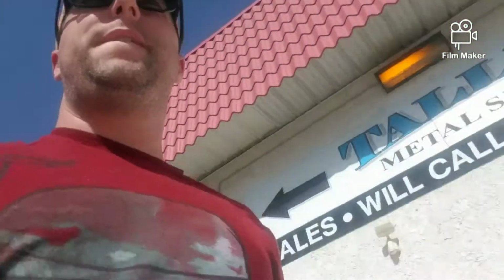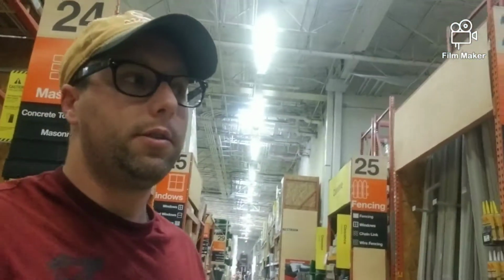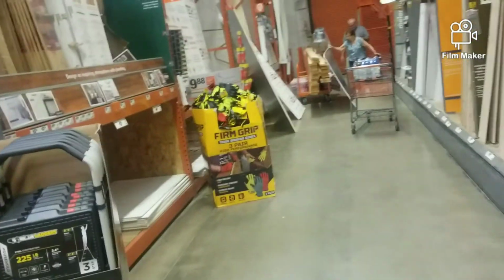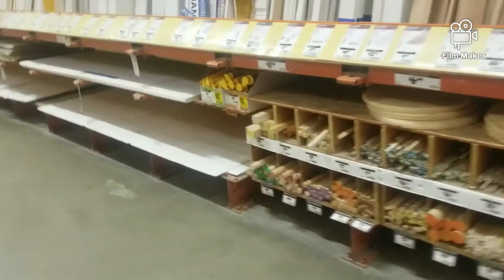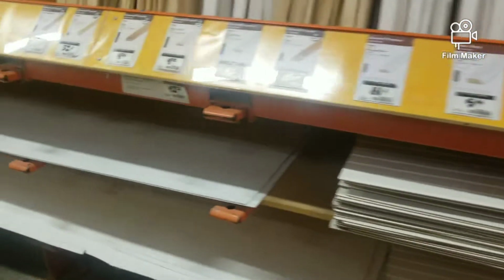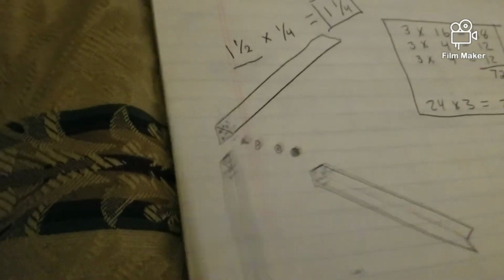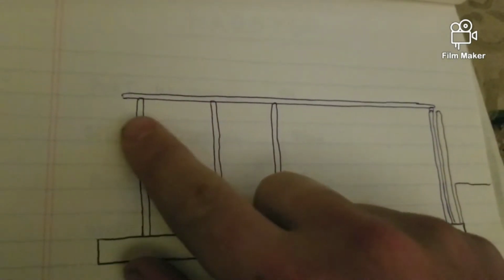Preparing to build A hard top / pilot house Ep.8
Preparing to build a hard top pilot house on my Yorktown sailboat because of the segal war of 2019 lol still haven't shaved and working hard engineering this the best I can check out part one and part 2 which will be the next 2 videos to see the finishing products